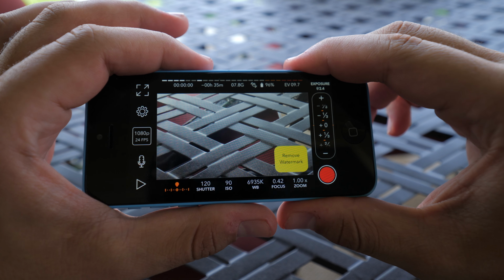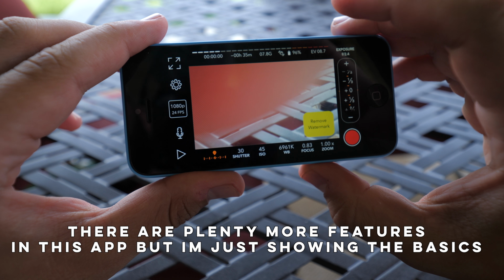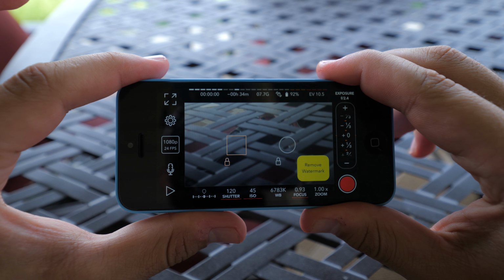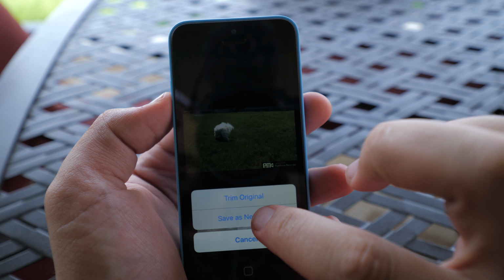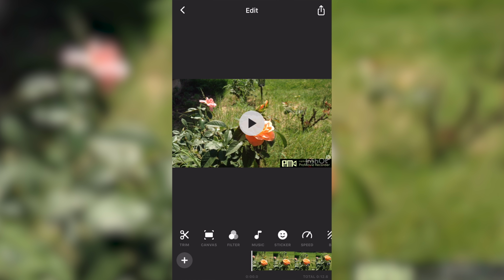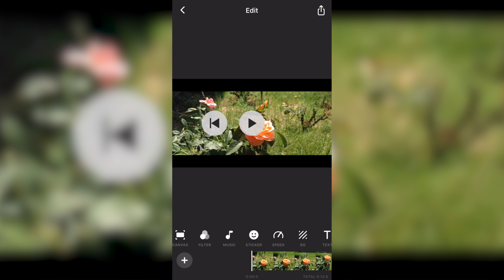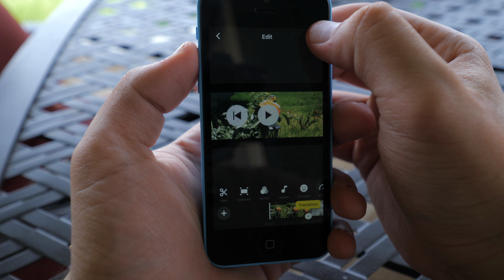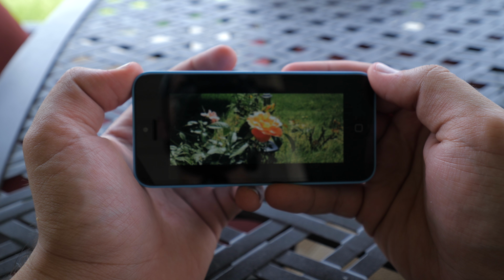Create CINEMATIC Videos For FREE!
Create Cinematic Videos For FREE | I use an iPhone 5c and 2 applications linked below to create the sequence you see at the beginning of the video.